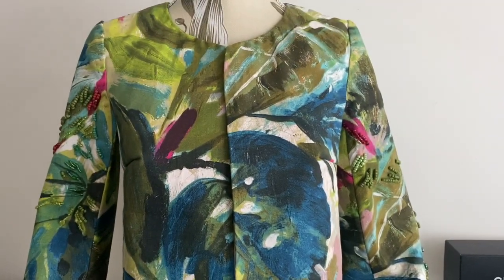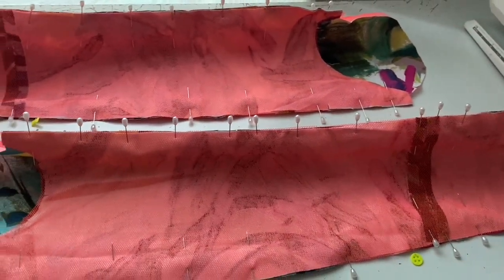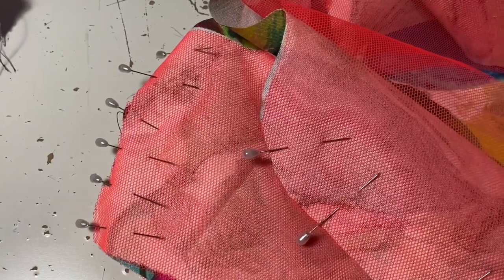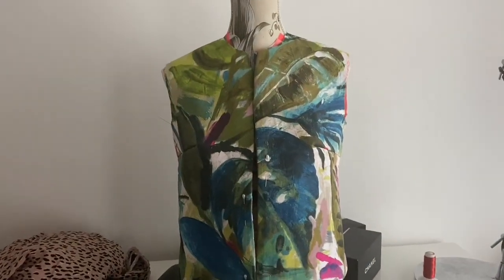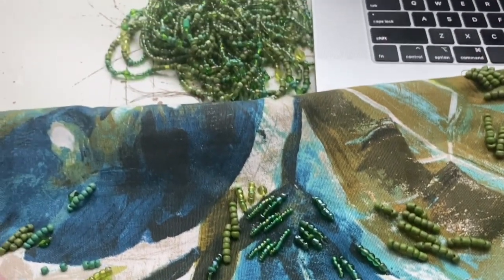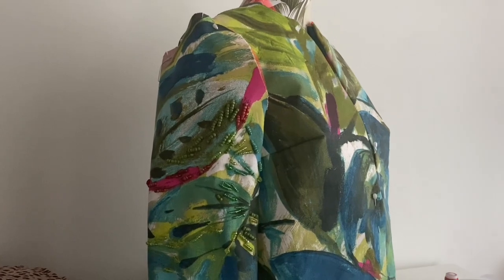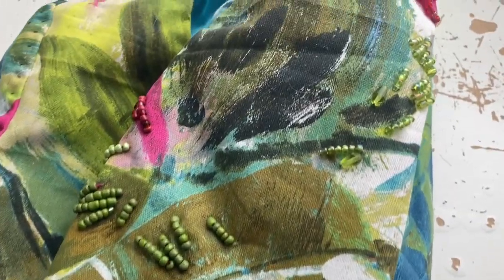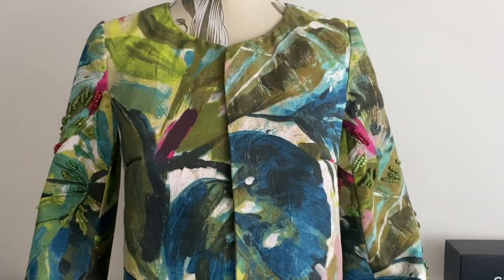Make a Chanel Jacket 🧥 Vogue V1830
Ugh. I don't like trying new patterns but it's the only way to find new faves, so ... I made a wearable mock-up of V1830. It has darts, which I'm not a fan of. I don't think darts work well when you're using tweed but the cotton mock-up turned out quite nicely.